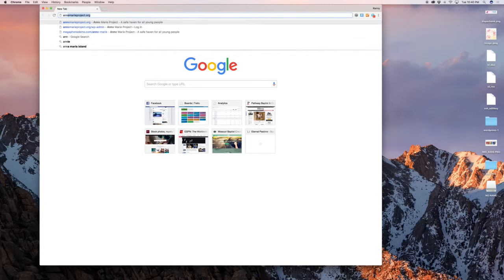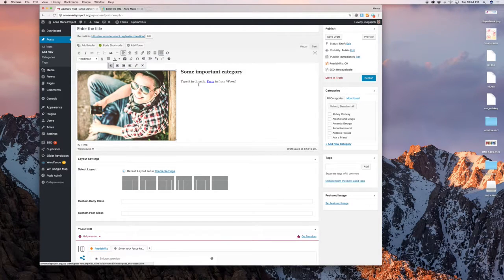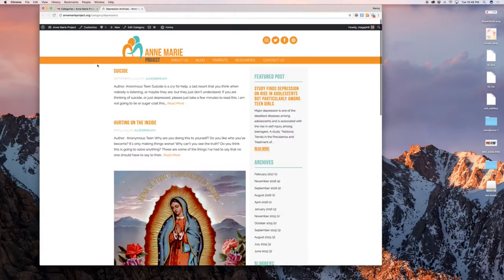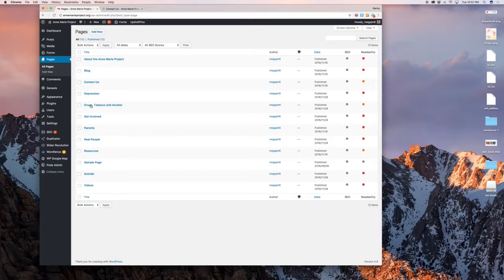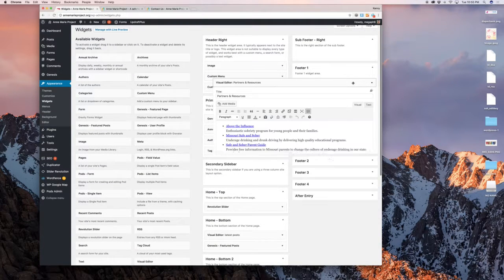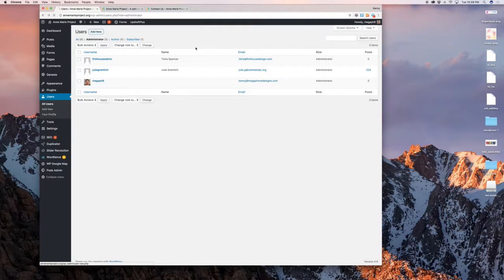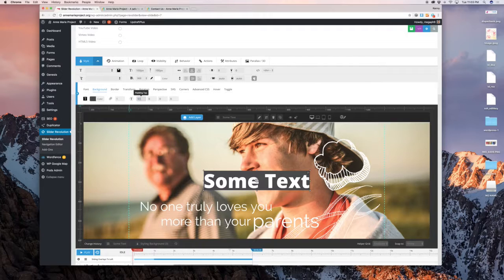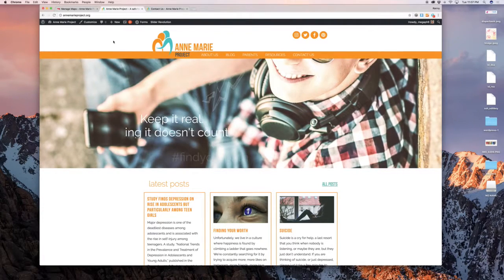annemarie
Posts: 1:07
Media: 8:00
Forms: 8:19
Pages: 11:30
Appearance: 12:45
Widgets: 12:50
Menus: 16:11
Plugins: 18:14
Users: 18:40
SEO: 21:22
Slider Revolution: 22:00